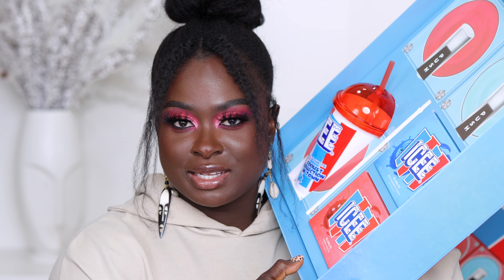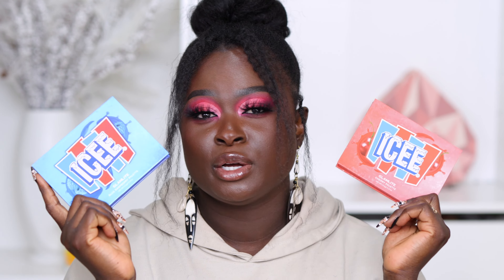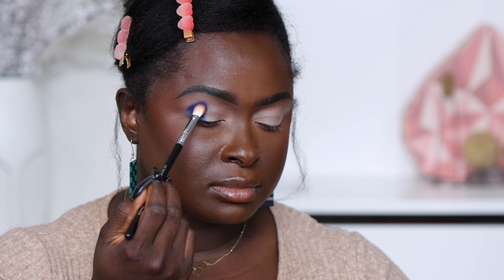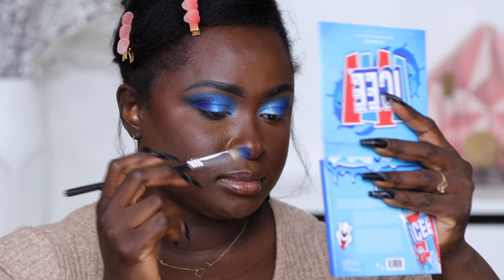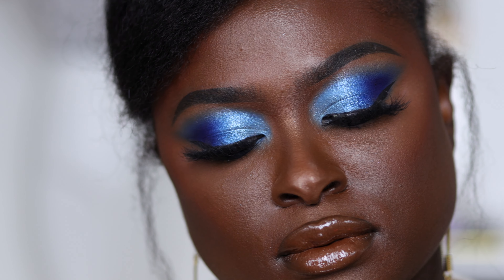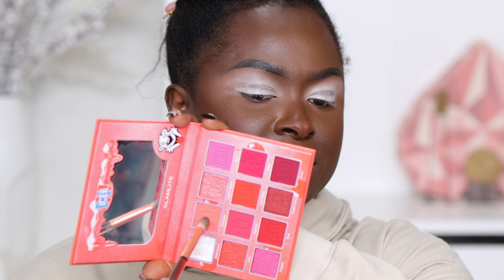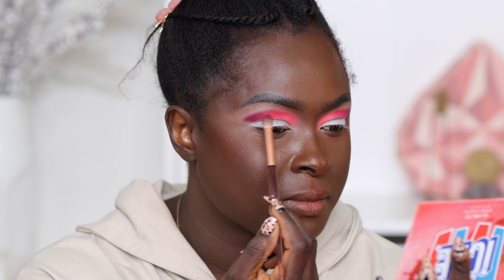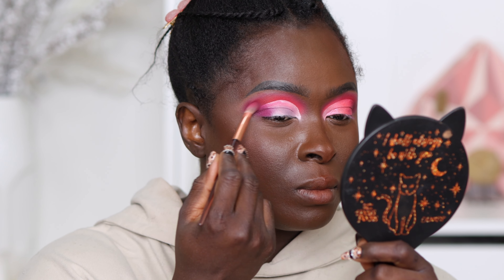Glamlite ICEE Collection - Let's Taste The Colors (Two Palettes, Two Looks) | OHEMAA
Figured we'd play in some color today.

MENTIONABLES
JP Eyeshadow Base

O T H E R  V I D E O S  Y O U  W I L L  L O V E